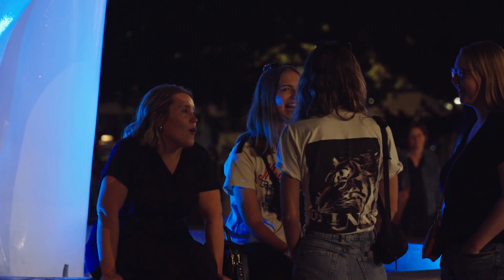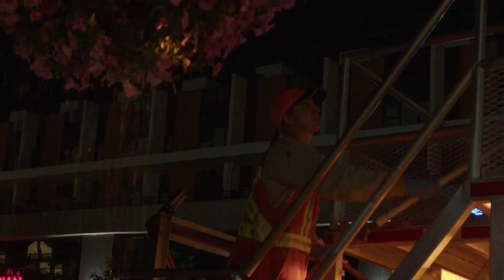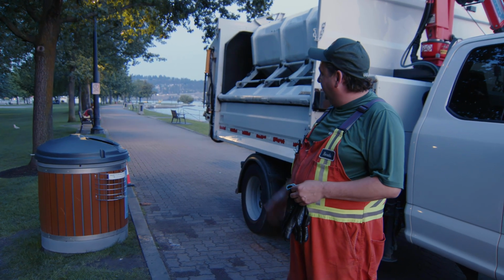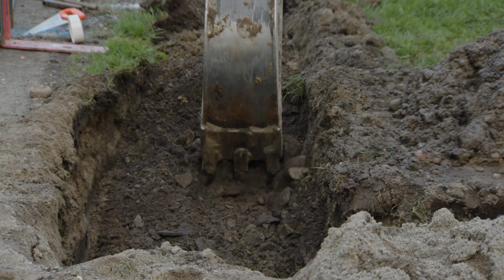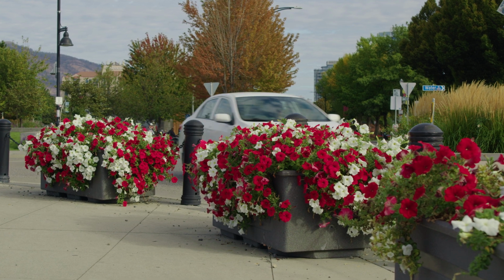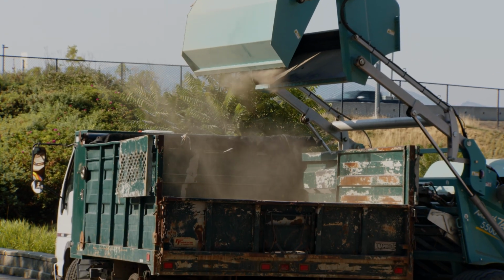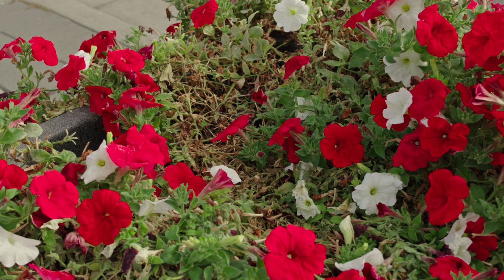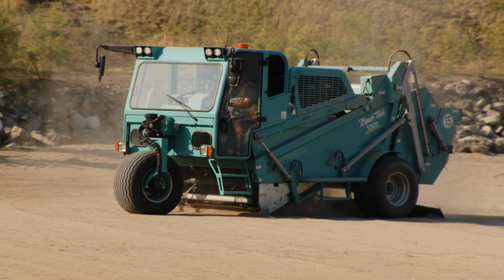City At Work | Clean Slate | Documentary Series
In this second episode of the City of Kelowna's new documentary series 'City at Work', join Kelowna’s Parks and Roads crews as they work tirelessly to keep the city clean and beautiful. They start in the early hours of the morning, tending to the hundreds of hanging flower baskets, emptying trash bins across the city, pressure washing streets, and cleaning beaches. See the challenges as well as the dedication and pride that City staff take as they ensure that the city is ready, clean, and safe for everyone each day.